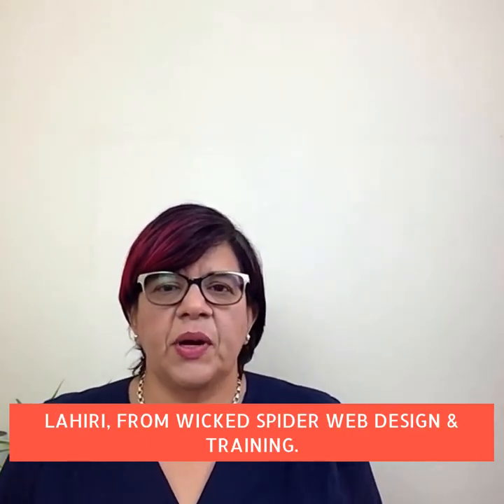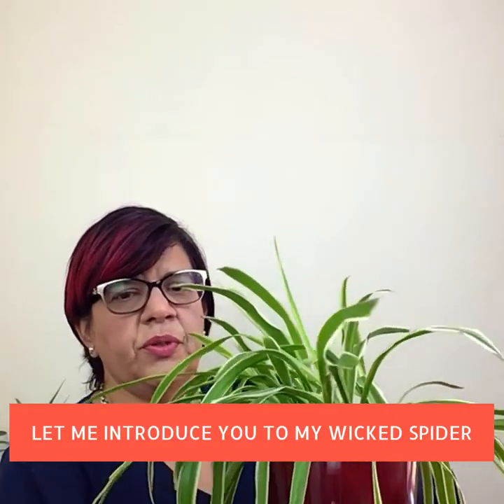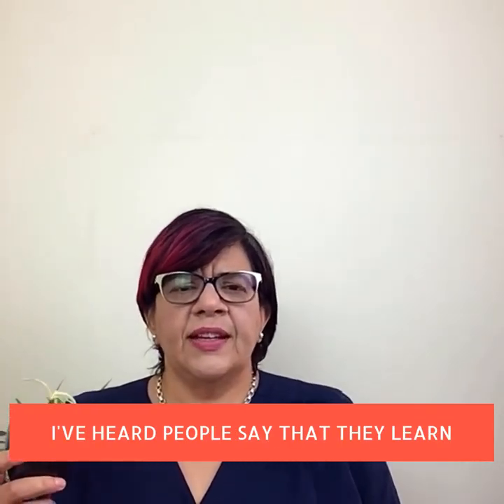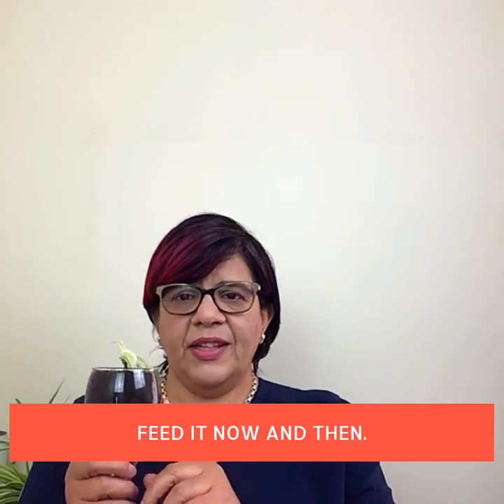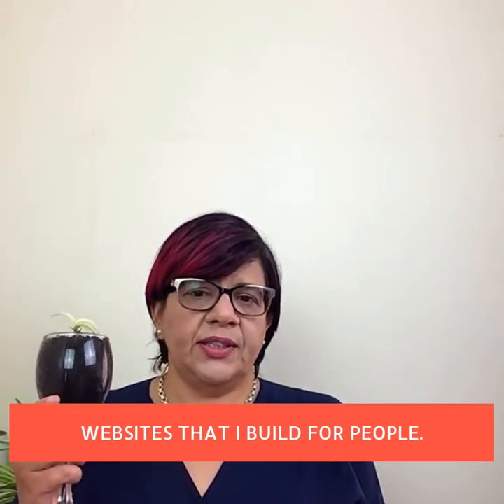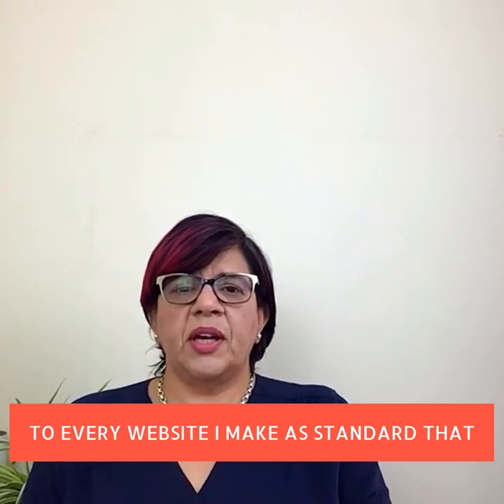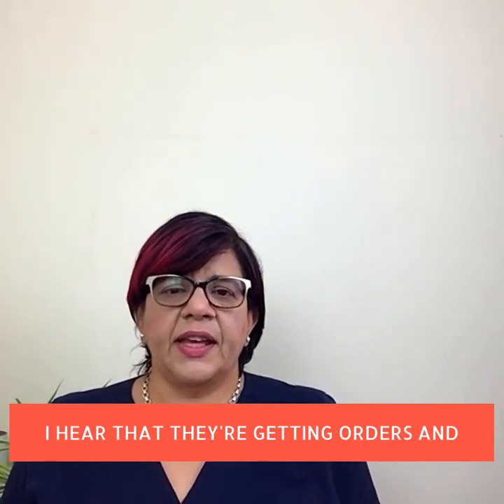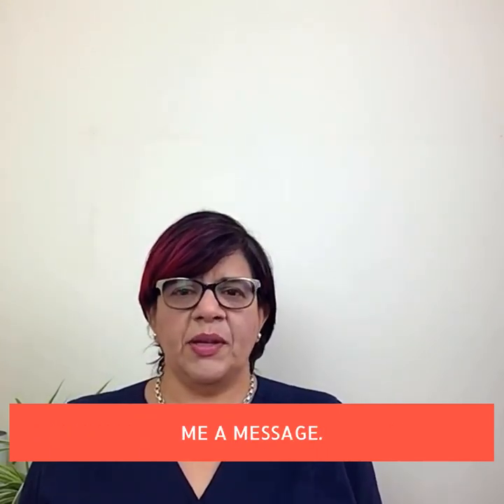Tosca Lahiri Wicked Spider Web Design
Transcript:

Hi, I'm Tosca Lahiri, from Wicked Spider Web Design &Training. Before I talk about websites, I just want to share some progress I've made with the new hobby.

Last year I decided to see if I had green fingers. Now, this was an early attempt and as you can see I was a bit discouraged. It was a hyacinth bulb. It didn't do that well.

But I’ve persevered. Let me introduce you to my Wicked Spider plant. Now, this is the original, which I had from a friend. It was much smaller.

And then from this, I think I’ve got 4 others - you can see a few behind me. Now, this is the latest one, which is going to a friend.

Yes, it's in a wine glass - I’ll tell you why in a minute. Now, over the years, I’ve heard people say that they learn a lot about life from growing plants.
And I’ve wondered why, but now I found out myself and actually there's lots of parallels with websites as well. Now imagine that the leaves are on these plants are the website itself.

They're looking good, but they're only this lush because of what's going on below the surface, where we don't usually see, whether it's in a pot, or the ground or a container.

Now, this one here, this Wicked Spider plant, this one will grow too if I remember to water it and feed it now and then. So, the success of this plant depends on what's going on below the surface, with the roots. And it's exactly the same with websites that I build for people. I probably spend more time on the behind the scenes set up of a website than I do on the parts that people see.

And I do this to help people get orders and enquiries from their sites. Now, I won't bore you, but I apply some advanced technical skills to every website I make as standard that you won't see directly.

By doing this, the website naturally attracts the right people from the right location, given favourable conditions. Yes, I am one of those people that think if a thing’s worth doing, it's worth doing well.

I personally build each site. And I’m delighted when I hear that they're getting orders and enquiries from the site. So, I’ve helped businesses quadruple their online sales, if it's an online shop, I’ve had clients even get enough orders in the first few weeks, that they've more than covered the cost of their investment.

Get free advice on how to build the best websites

Would you like a website that constantly brings in sales and enquiries?

All our websites include SEO as standard which you won’t find anywhere else.

Get a free website quotation today by completing the callback form

Carvers decided to use a website consultant who had the technical knowledge to assess our website from all angles and tell us what we needed to do to increase sales and enquiries via the website. Tosca conducted this review for us and suggested several online initiatives which we engaged with her to follow through. Our investment in Tosca’s services has turned into a significant return on the investment we have made in her services, with our online sales via the website doubling in the last 24 months. We are continuing to work with Tosca and anticipate doubling our sales again in the next few months.

Henry Carver
Carvers Building Supplies

Tosca is very knowledgeable about all manners of e-commerce and yet manages to make the most complex of issues understandable. Her proposals are clear and broken down into different elements and are very good value given the quality of the finished product. I consider her to be totally trustworthy and reliable and she has an easy manner and good sense of humour which makes working with her a pleasure

Kim Gilmour
Connect Consultancy

Tosca has done an amazing job on my new website, which had some rather complicated elements to it. Her professional approach made the whole process very straightforward for me, ensuring that I knew what was expected of me at each stage and which tasks were left outstanding. Tosca has succeeded in creating me a website I can be really proud of, and I’m confident will get me the leads I’m looking for. I would highly recommend working with her if you need a new website, or help with your existing one, and I’m looking forward to working with her more in future.

Hannah Charman
Physic Health Consulting